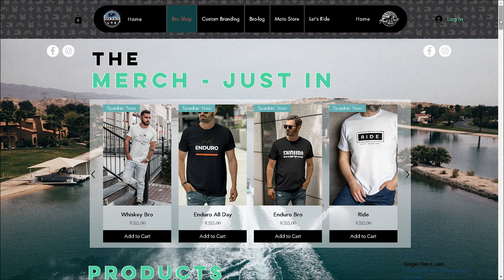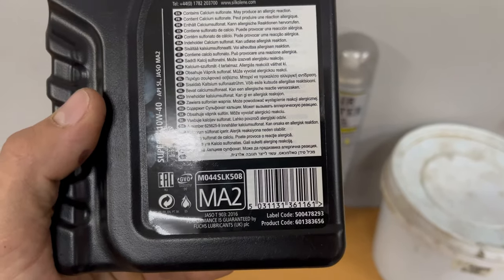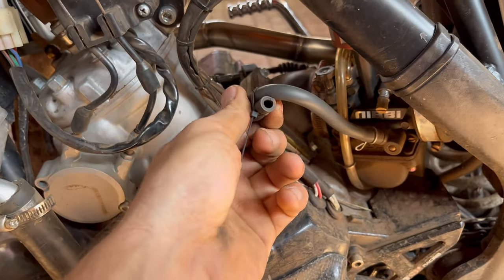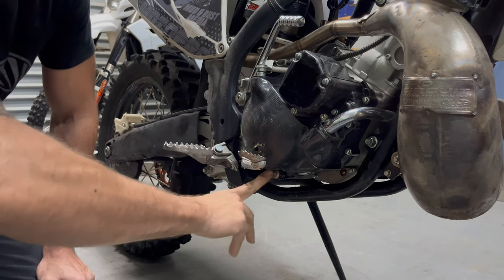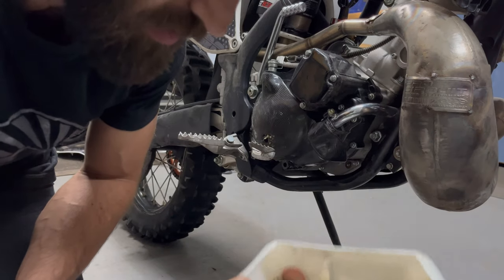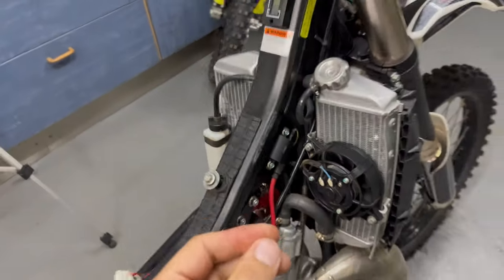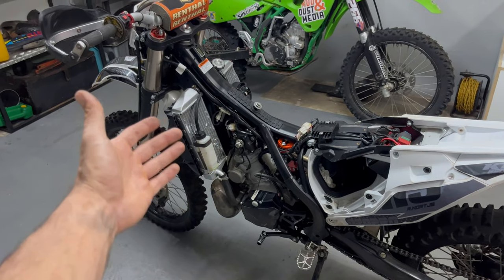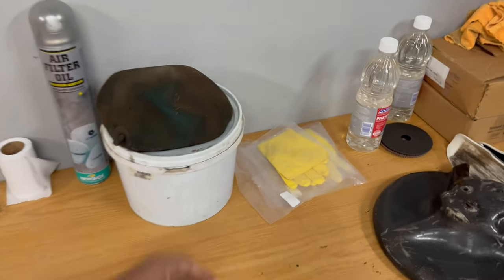KAYO KT250 BASIC SERVICE | DIY DIRT BIKE SERVICE TIPS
in this video we go though the process of completing a basic service on a Kayo KT250, these techniques can be implemented on any dirt bike.

if you have a specific question relating to your Kayo KT250, drop it in the comments below.

Shift shaft brace:

Engine covers:

We have a wide range of new and used Dirt Bikes for sale on our showroom floor, Come check it out at
We are in ADV Leisure's building:
The Bronberg Hub, Corner of Boshkop &, Graham Rd, Pretoria-East, 0081